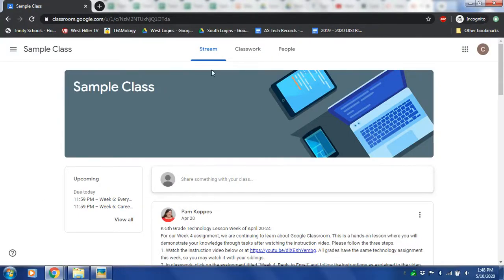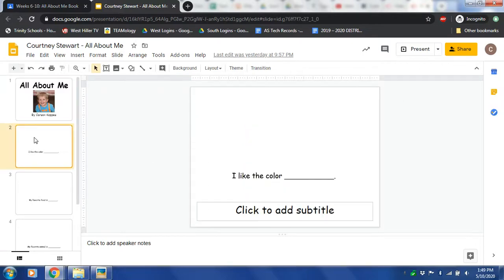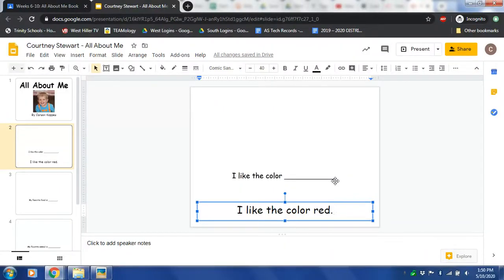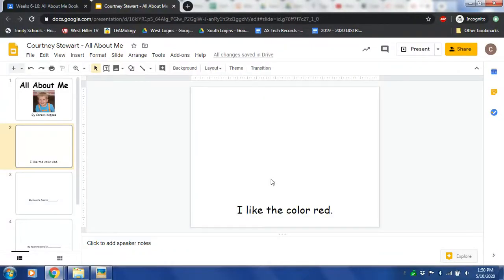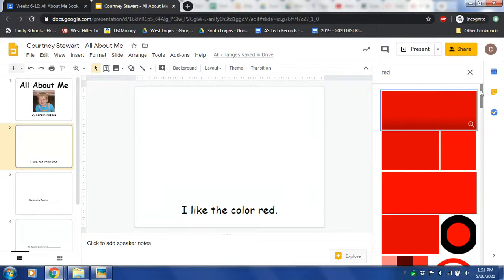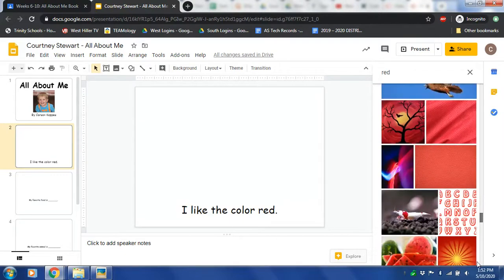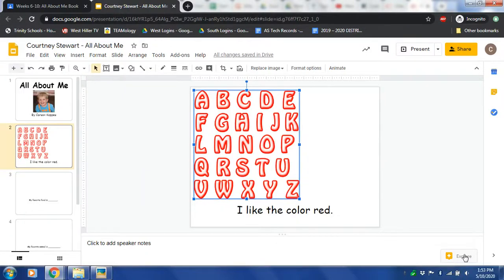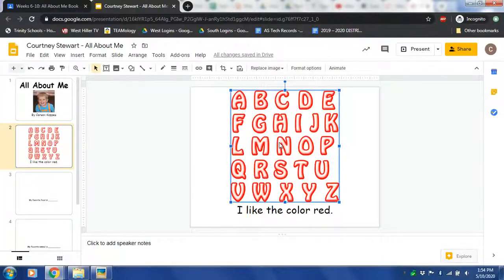Kindergarten Week 7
Walk-through of Week 7 lesson for Mrs. Koppes's Kindergarten students.